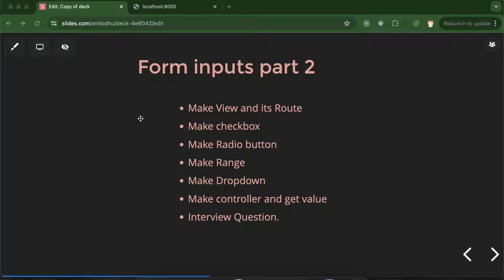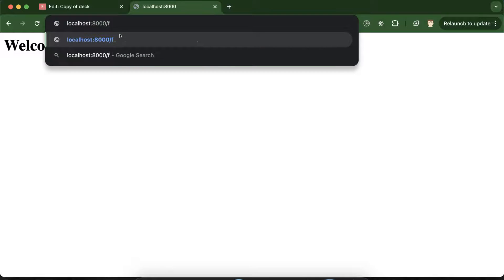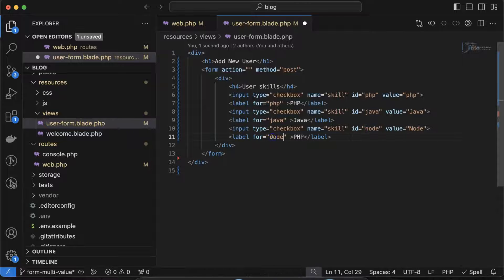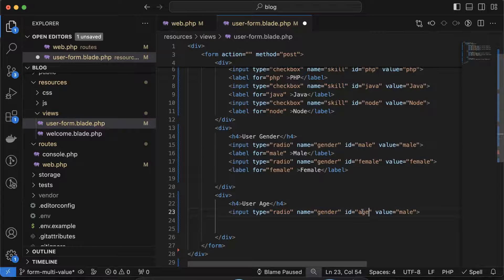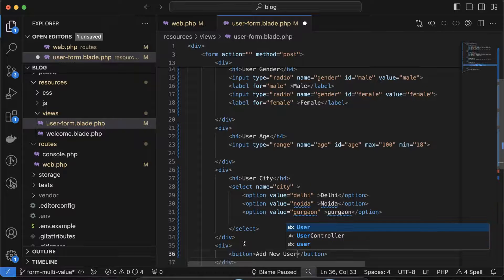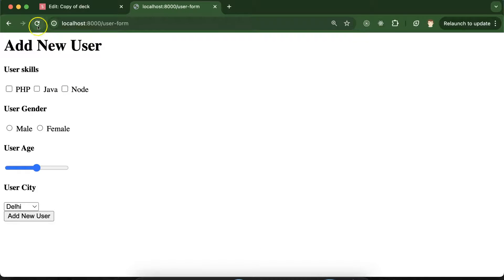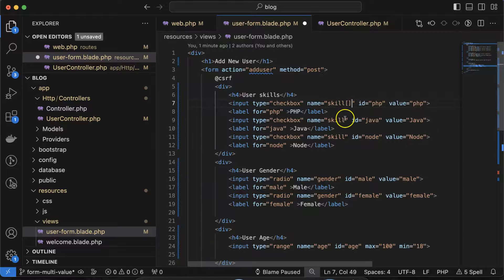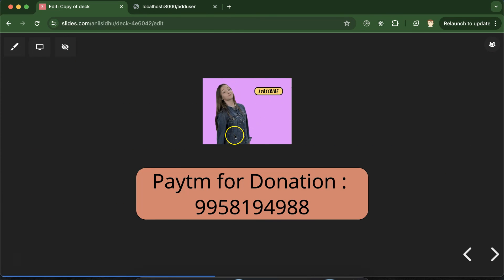Laravel 11 tutorial #15 Form handling with checkbox, radio button and dropdown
In this video, we learn how to handle form input such as checkbox, radio, and dropdown in the Laravel 11 Project. This video is made by Anil Sidhu in the english language.

Make View and its Route
Make checkbox
Make Radio button
Make Range
Make Dropdown
Make a controller and get value
Interview Question.